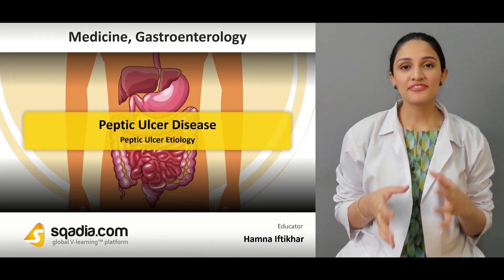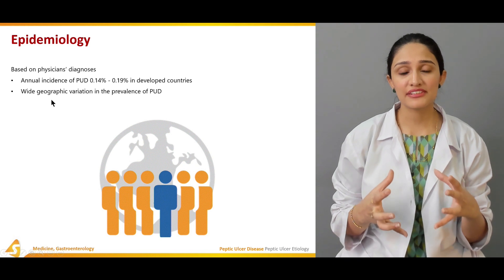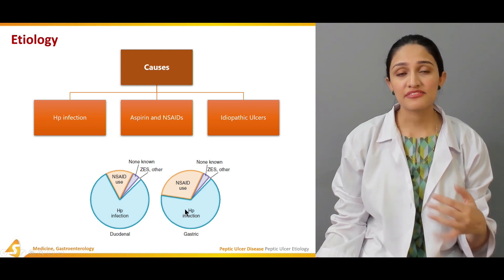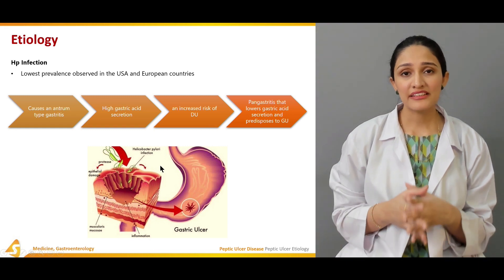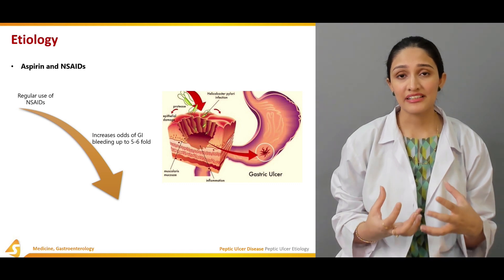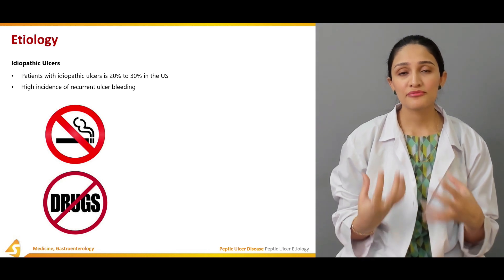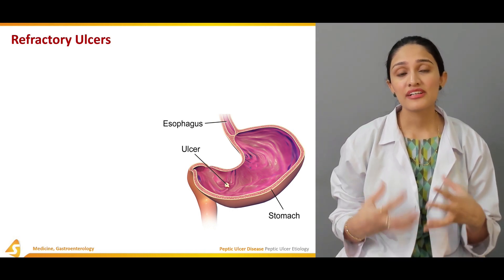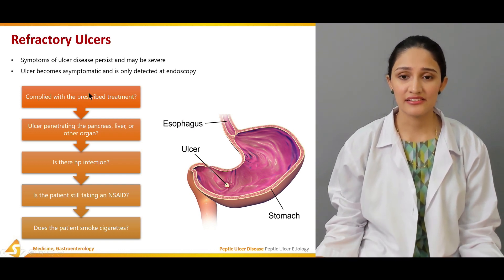Peptic Ulcer Disease | Etiology | Gastroenterology Medicine Lectures | V-Learning™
Peptic ulcer disease (PUD) is a medical condition in which ulcers are formed in the inner stomach lining, the first part of the small intestine (duodenum), and rarely the lower esophagus as well. The stomach lining is protected by the mucus layer, but various factors lead to the reduction in this protective layer which leads to ulceration. These ulcers include stress and refractory ulcers.

▬ 📌 Peptic Ulcer Etiology
This section started with a mention of the epidemiology of peptic ulcer disease. Amongst the various causes, HP infection, aspirin, and NSAIDs alongside idiopathic ulcers are a few. Two types of ulcers are discussed here which include the refractory and stress ulcers.

▬ 📌 Peptic Ulcer Management
Peptic ulcer presents with a range of clinical and alarm features. The latter includes left supraclavicular lymphadenopathy, palpable abdominal mass, and dysphagia. Diagnosis can be done via EGD, endoscopy (expensive), and gastric mucosal biopsies. Moreover, medical therapy (using antacids) along with anti-secretory agents (H2RAs and PPIs) are used. Additionally, mucosal protective agents are also taken.

▬ 📌 PUD Complications
Prevention of the condition involves the use of antacids, H2RAs, and misoprostol. Furthermore, PPIs and COX-2 inhibitors can be taken. Bleeding can be treated via endoscopic therapy, injection methods, and angiographic therapy. However, perforation can be treated through medical therapy and laparoscopic repair. Whereas, obstruction is treated using endoscopic balloon dilation and truncal vagotomy or antrectomy.